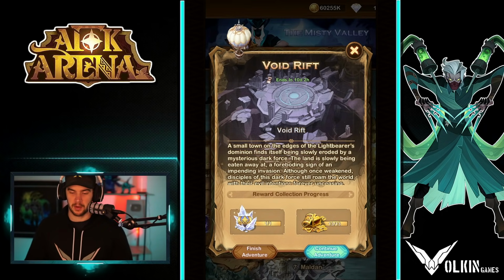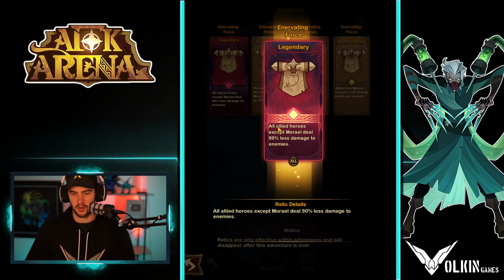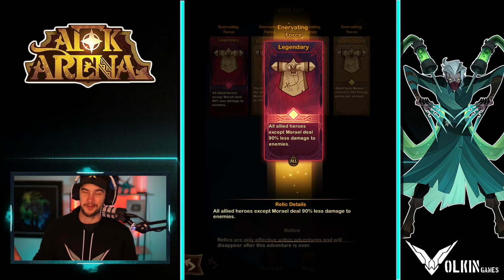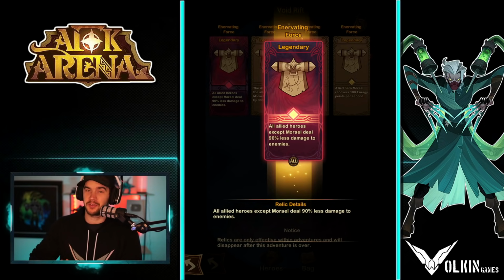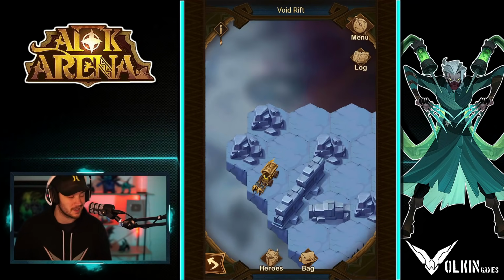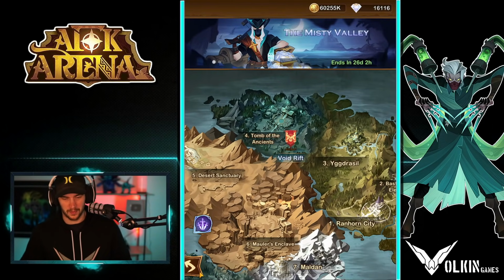VOID RIFT FAST GUIDE!!! AFK ARENA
A fast guide to Price of Rebirth, the new AFK Arena Voyage of Wonders.